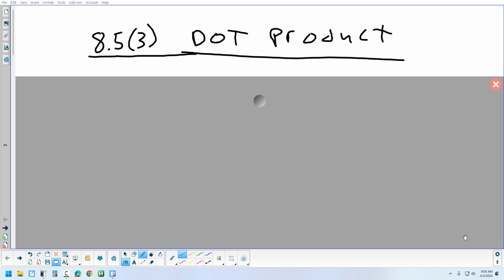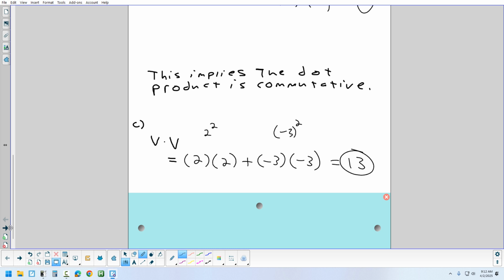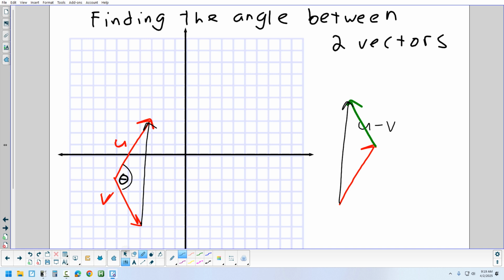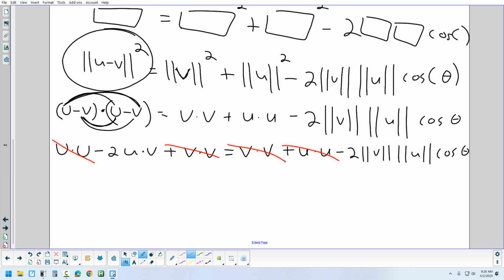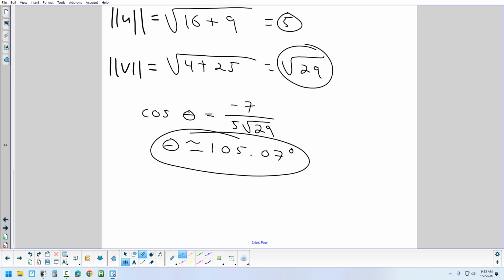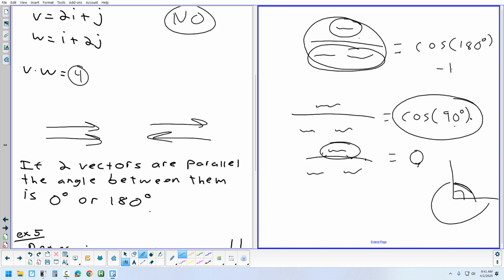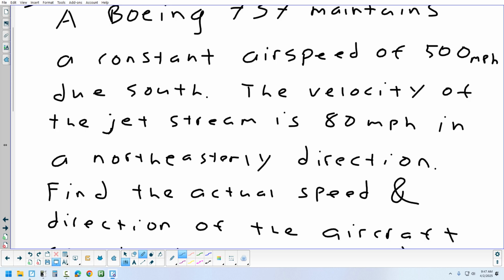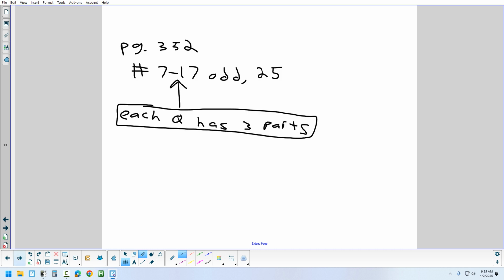8.5(3) Dot Product 4-2-25